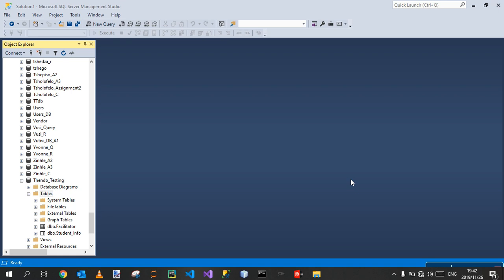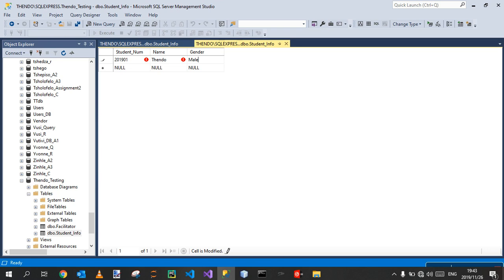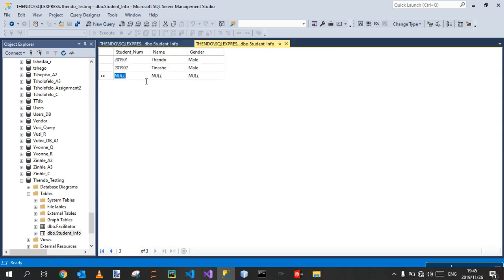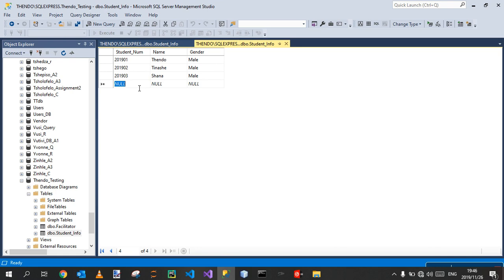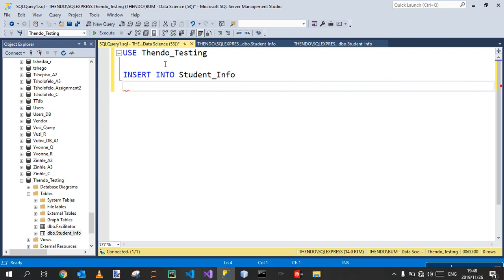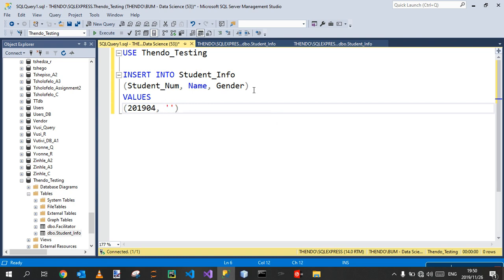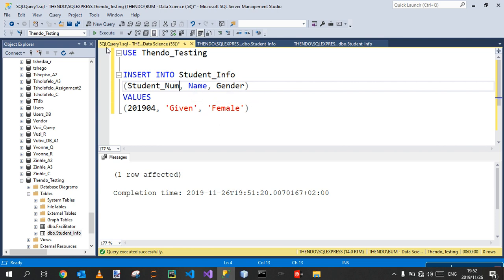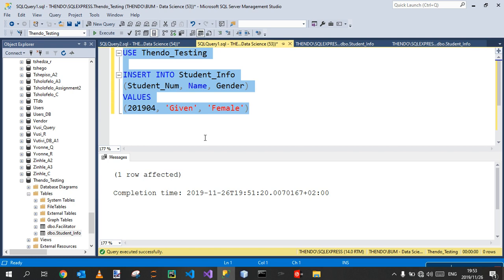3 Basic SQL Query INSERT and SELECT